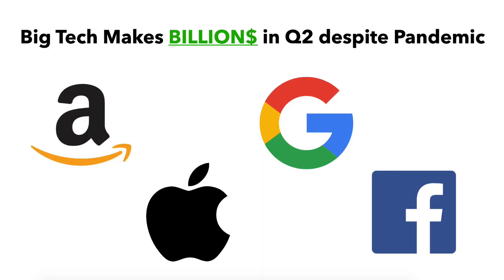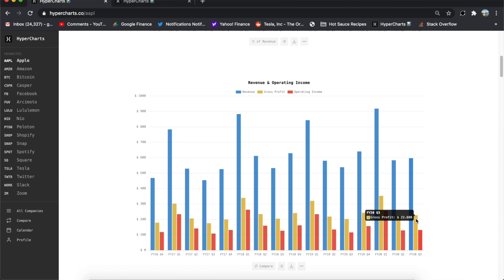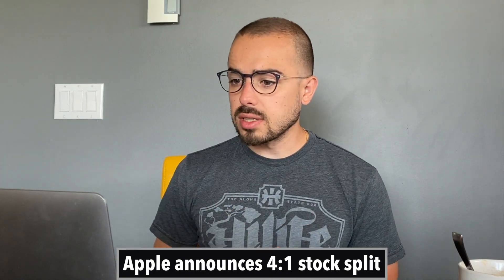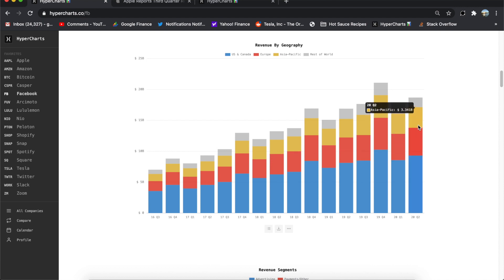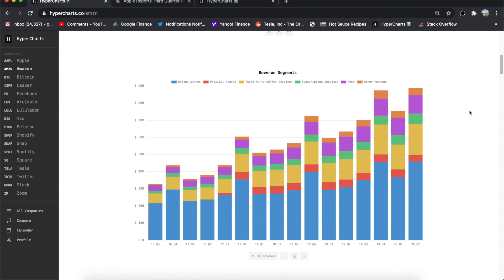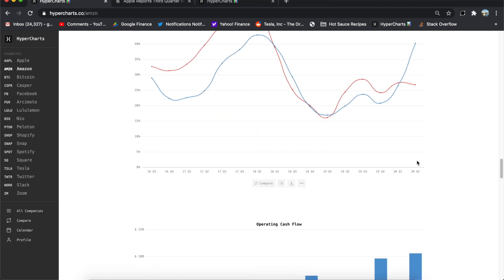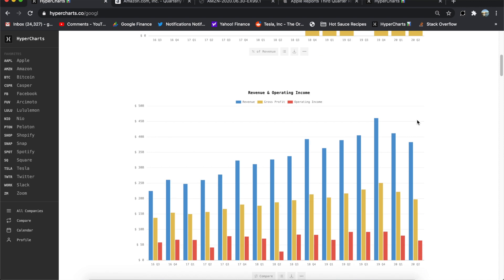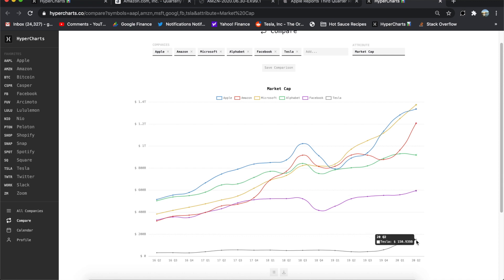Apple, Amazon & Facebook Making Billions Despite COVID 😷🤑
Apple, Amazon, Facebook and Google (Alphabet) reported earnings yesterday. All companies are now worth over $1T, and continue to pump out billions in earnings and cashflow despite the COVID-19 pandemic. In this video we take a deep dive into the Q2 2020 financials of the world's largest tech companies to see how they are fairing in this crisis. Let me know your thoughts about earnings in the comments below!